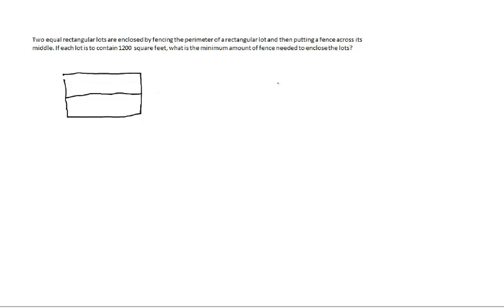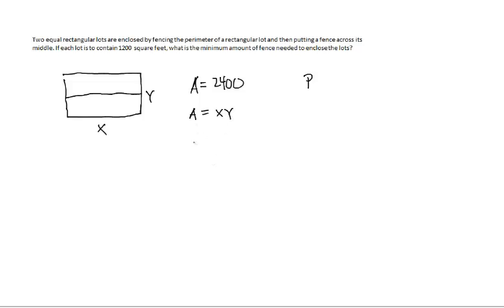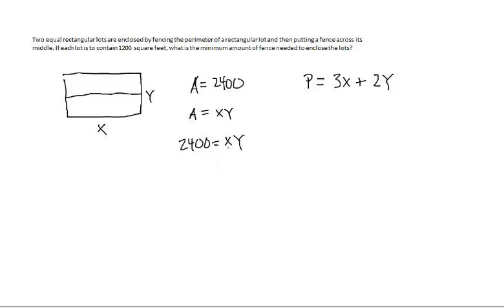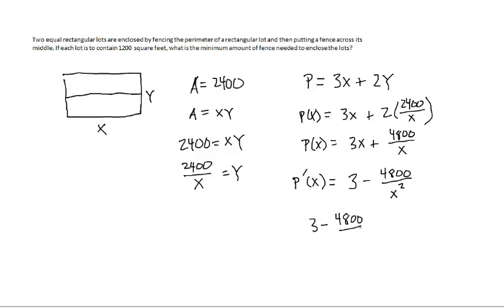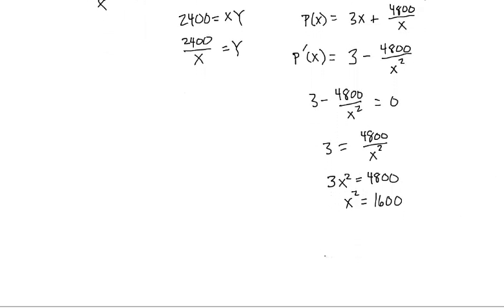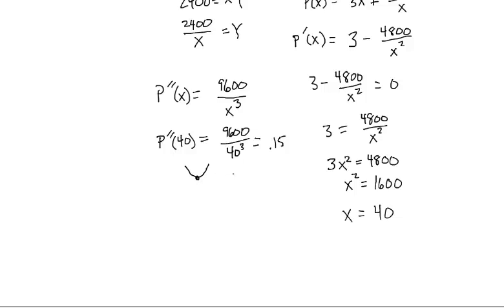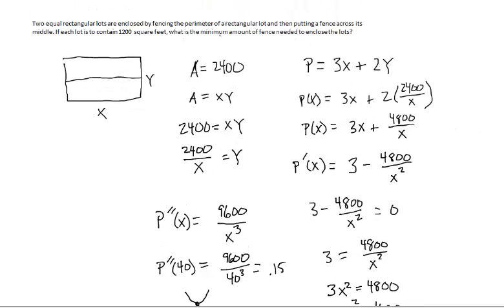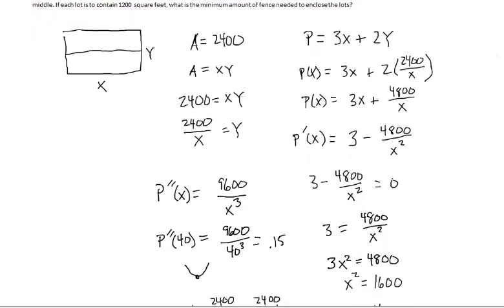optimization of an area problem mth122